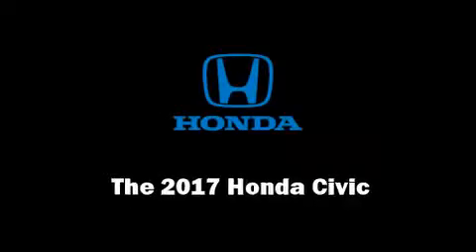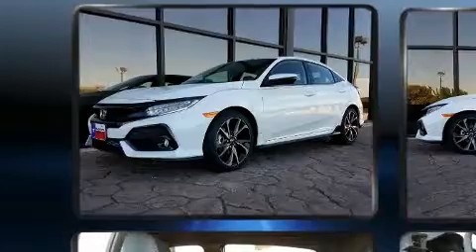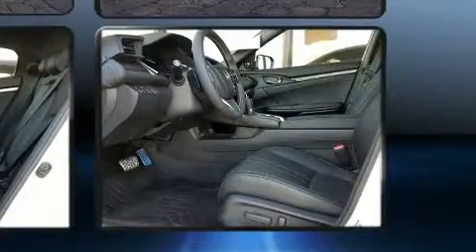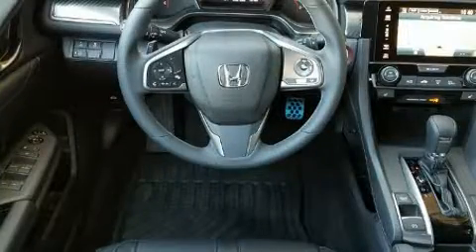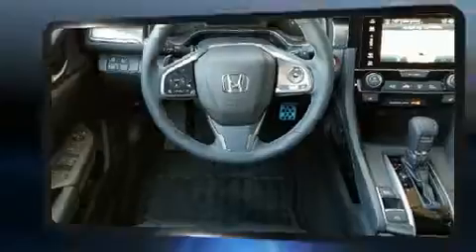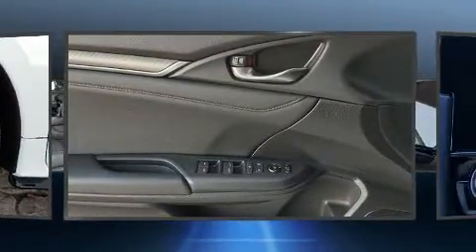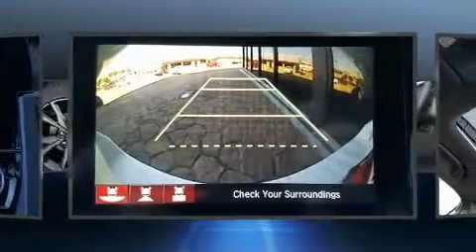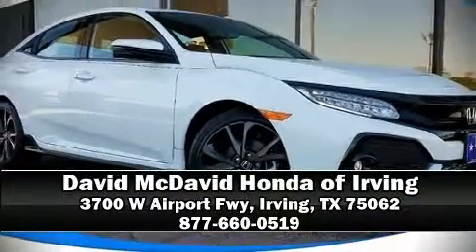2017 Honda Civic Sport Touring in Irving, TX 75062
Sensibility and practicality define the 2017 Honda Civic This 4 door, 5 passenger hatchback will allow you to take command of the road with confidence! The aerodynamic exterior design both looks good and enhances fuel economy, favoring both performance and efficiency. Well tuned suspension and stability control deliver a spirited, yet composed, ride and drive Top features include rain sensing wipers, 1-touch window functionality, a tachometer, a trip computer, turn signal indicator mirrors, lane departure warning, cruise control, and a split folding rear seat. Features such as automatic climate control and leather upholstery prove that economical transportation does not need to be sparsely equipped. Storage solutions are integrated throughout the interior, demonstrating thoughtful attention to detail. Rear passengers enjoy the seat heating functionality, keeping them warm during the winter months. For drivers who enjoy the natural environment, a power moon roof allows an infusion of fresh air. Audio features include an AM/FM radio, steering wheel mounted audio controls, and 12 speakers, providing excellent sound throughout the cabin. Honda ensures the safety and security of its passengers with equipment such as: dual front impact airbags, head curtain airbags, traction control, a security system, an emergency communication system, and 4 wheel disc brakes with ABS. Brake assist technology provides extra pressure when applying the brakes. We'd also be happy to help you arrange financing for your vehicle. Stop in and take a test drive!